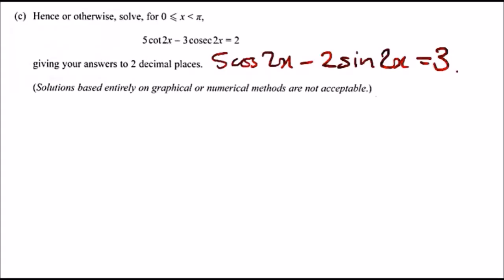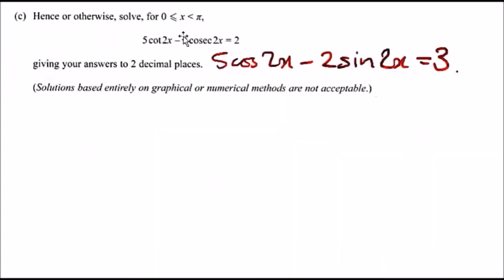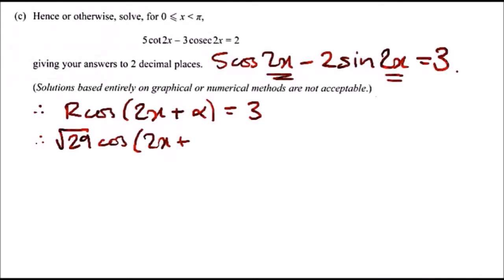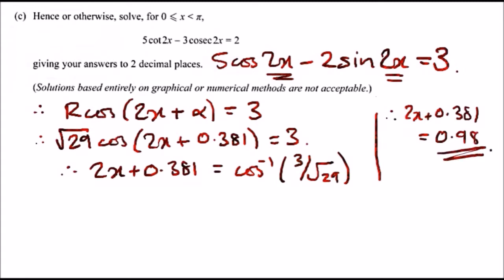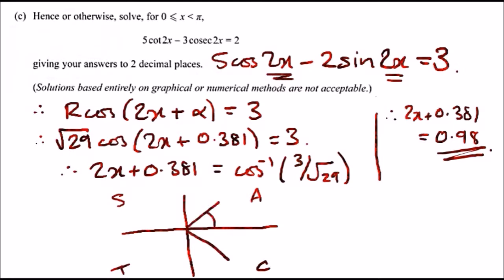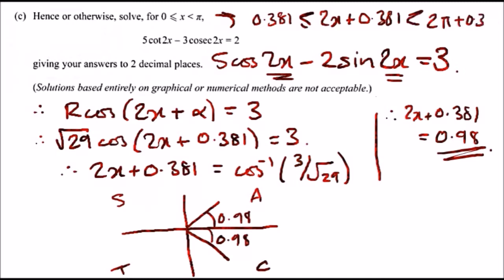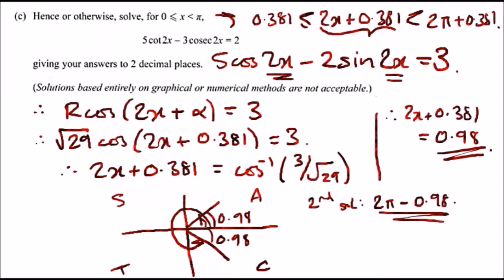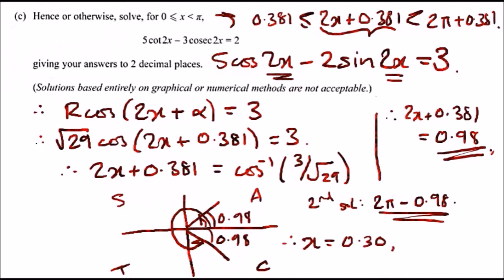Quadrant Rule or CAST diagram (C3 June 2017 video)